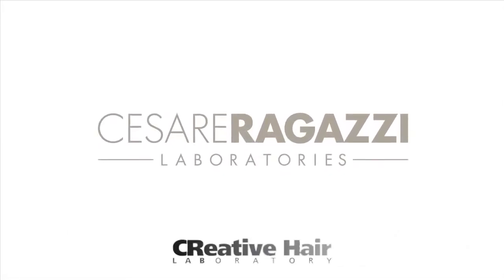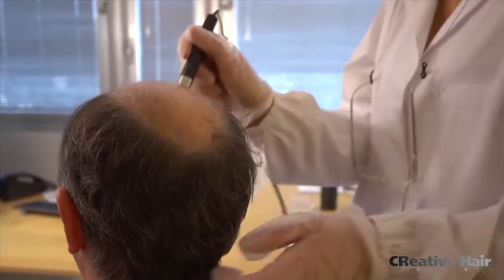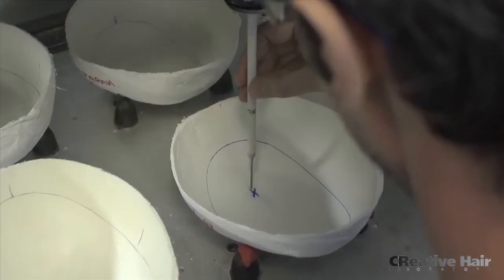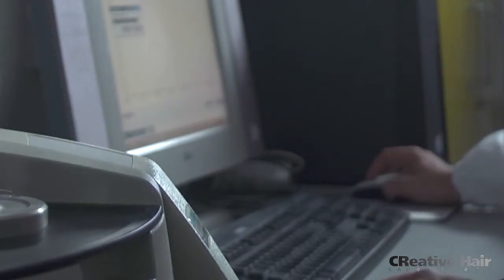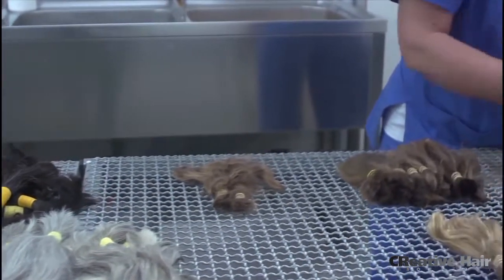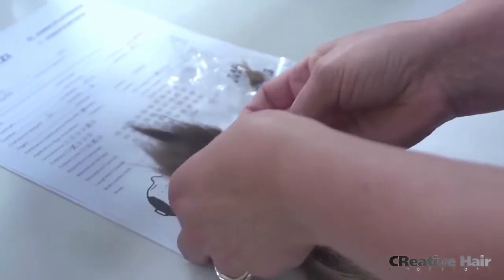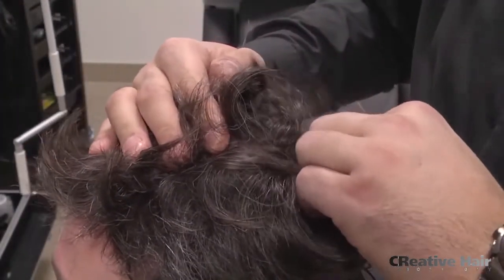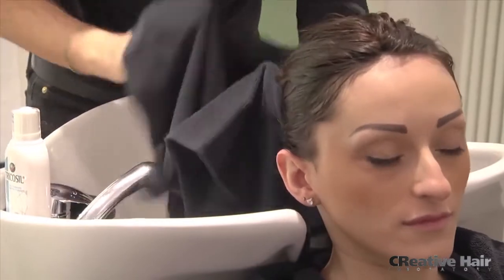CNC 3D Hair: The Restoration Process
Cesare Ragazzi presents their top-of-the-line solution to resolve the issue of full or partial baldness. This patented hair loss solution combines the latest technological advances in the field of hair restoration, with meticulous skill and attention to detail.

Learn about the scientific process taken to ensure that your 3-d hair loss solution fits your head perfectly and is completely undetectable. With the CNC system, you are free to live your life normally, with sweating and even swimming causing no issues to your new hair system.

Creative Hair Laboratory is proud to be a provider of this amazing hair solution to both men and women facing hair thinning.